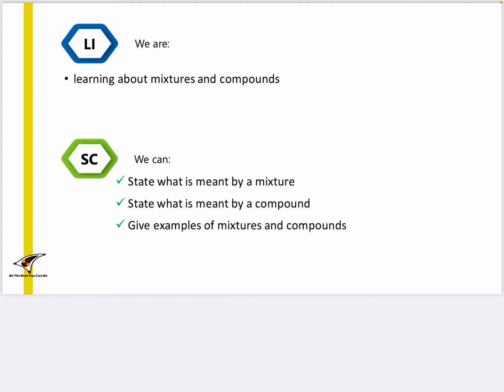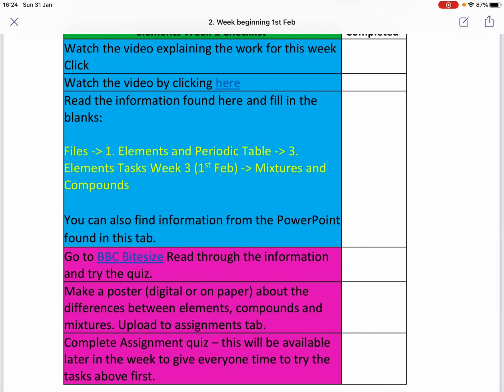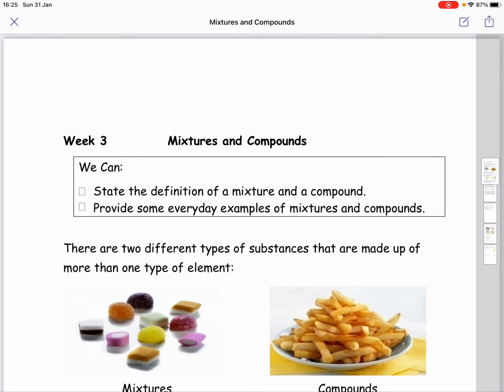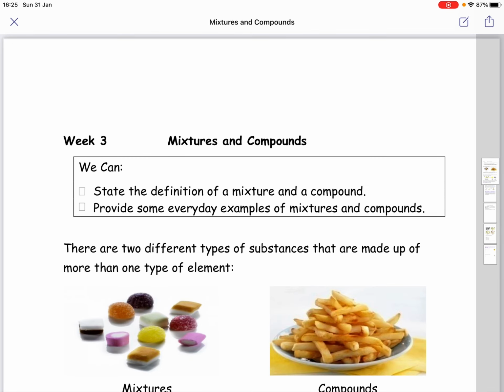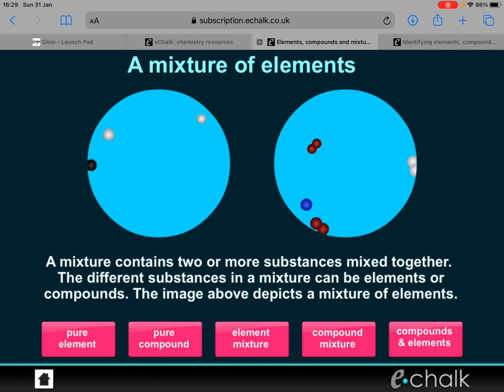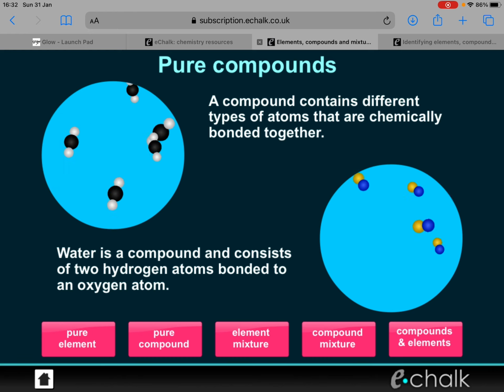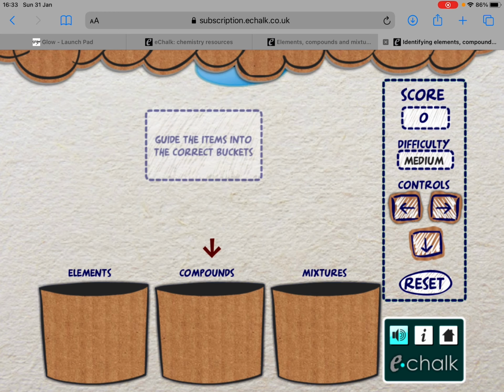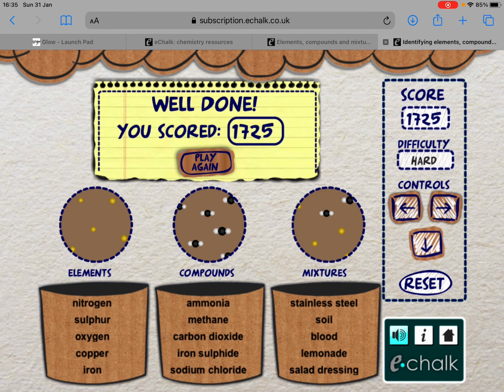S1 Mixtures and Compounds